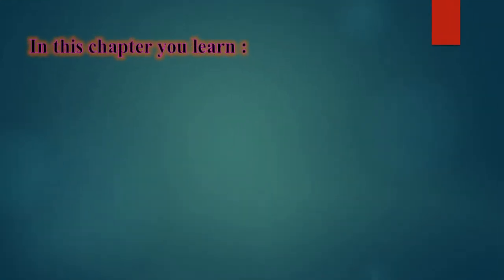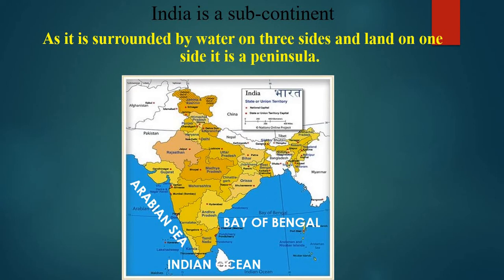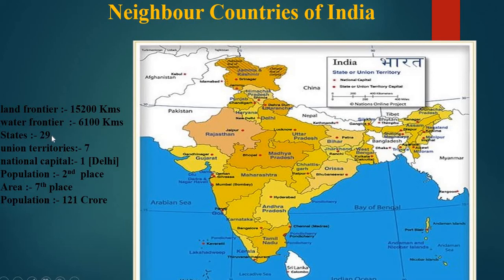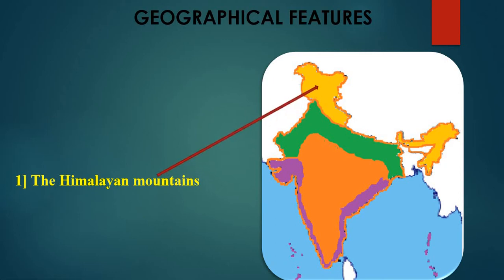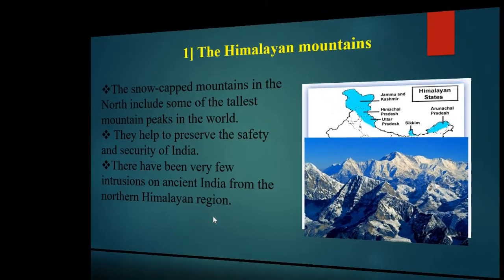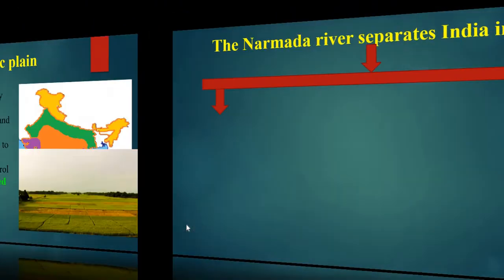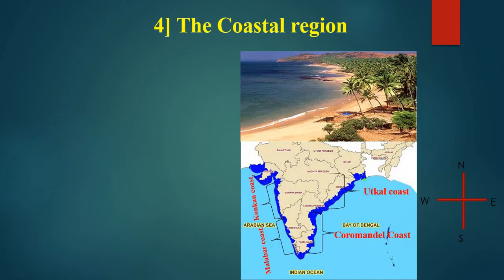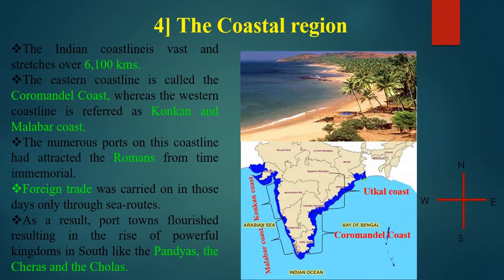8TH STD SOCIAL (HISTORY) CHAPTER-2 GEOGRAPHICAL FEATURES AND PRE- HISTORIC INDIA